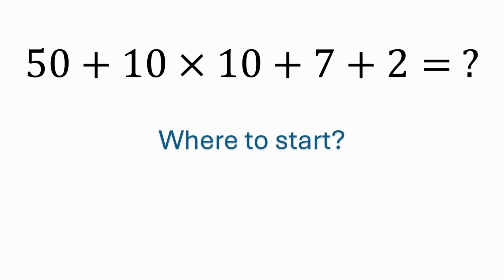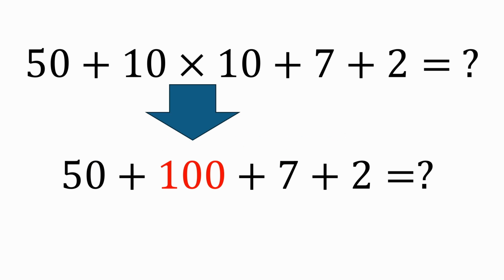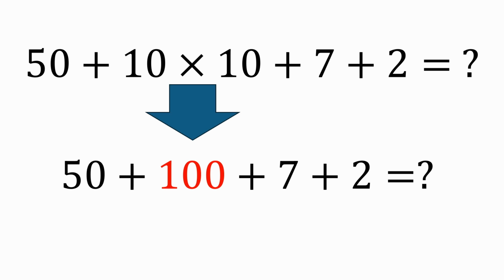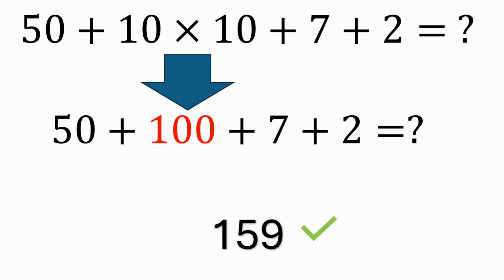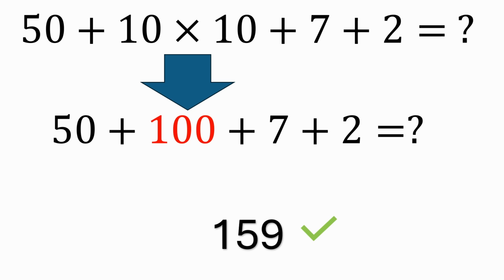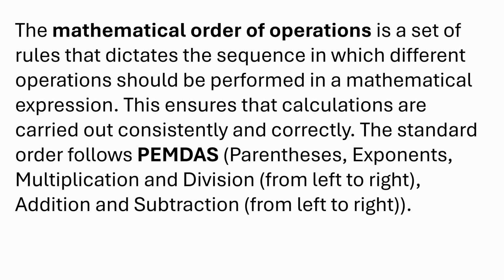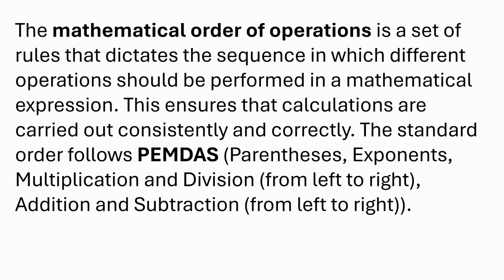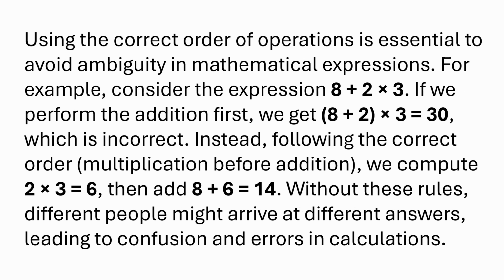50+10×10+7+2= ?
The problem might seem simple at first glance, but order of operations plays a crucial role in getting the correct answer! Let's break it down step by step using PEMDAS/BODMAS to see if you got it right.

Rules to Remember:
✔ Multiplication comes before addition
✔ Solve step by step following the correct order

📺 Watch the video to see the correct step-by-step solution.